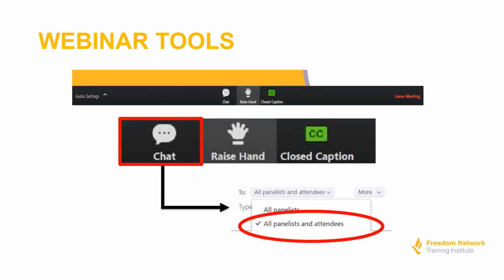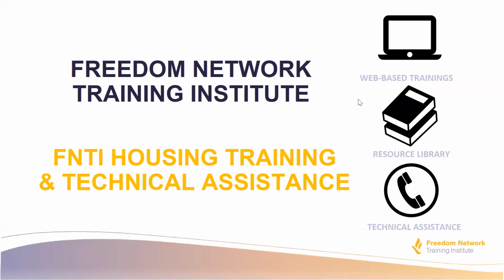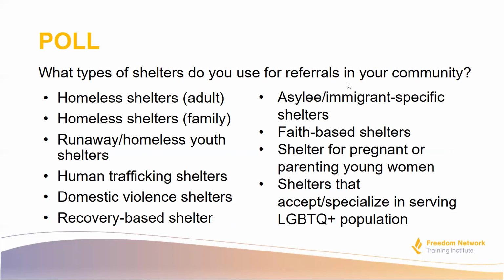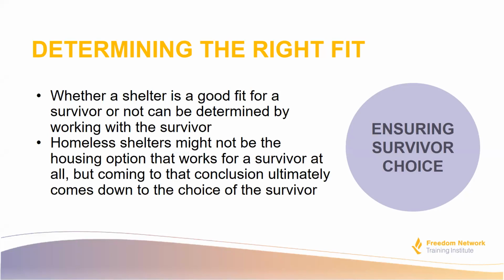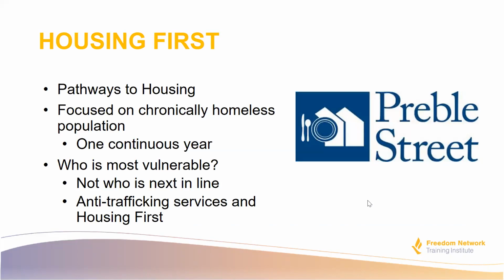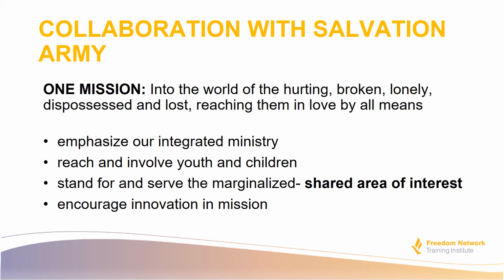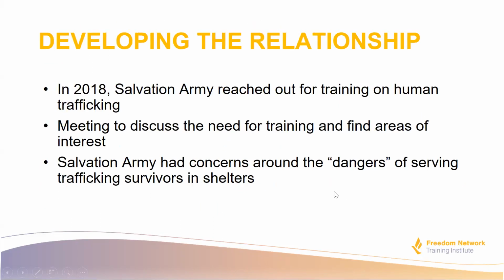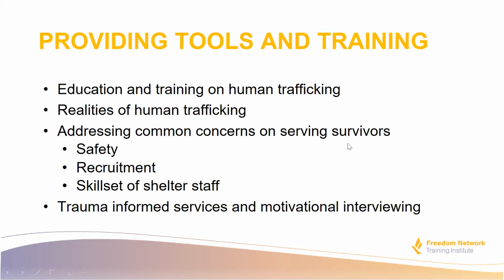Working with Homeless Shelters to House Survivors of Human Trafficking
This webinar explores homeless shelters as a potential housing resource for survivors of trafficking. Panelists shared information on identifying when a referral may be good fit for a survivor and share best practices for training and collaboration with homeless shelters.

This webinar was produced by Freedom Network USA under Grant Number 2017-VT-BX-K018, awarded by the Office for Victims of Crime, Office of Justice Programs, U.S. Department of Justice. The opinions, findings, and conclusions or recommendations expressed in this document are those of the contributors and do not necessarily represent the official position or policies of the U.S. Department of Justice.

Freedom Network USA is the largest coalition of experts and advocates providing direct services to survivors of human trafficking in the U.S. Our perspective is derived from the geographic scope and diversity of expertise our members bring from working with survivors of trafficking in all forms of labor. Freedom Network USA engages in advocacy work nationwide, provides training and technical assistance and enhances the capacity of its members.